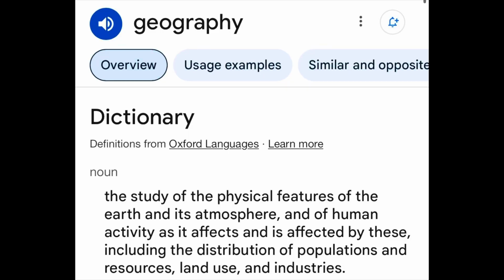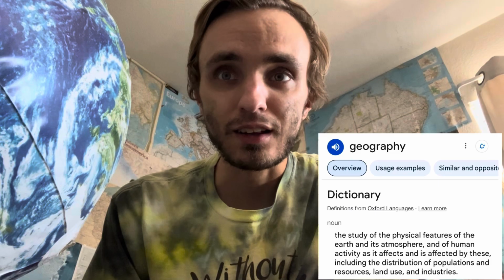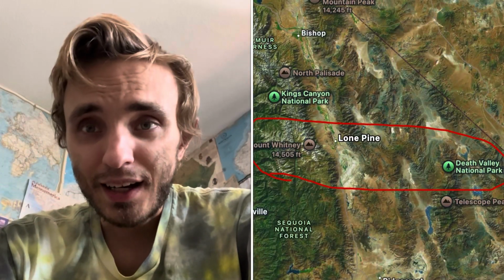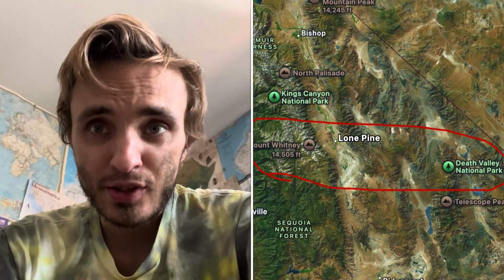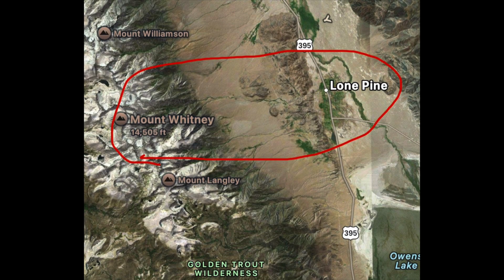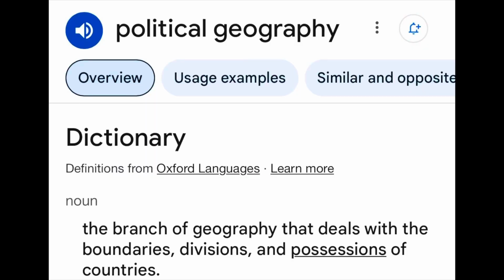Let’s Talk Geography 🌎